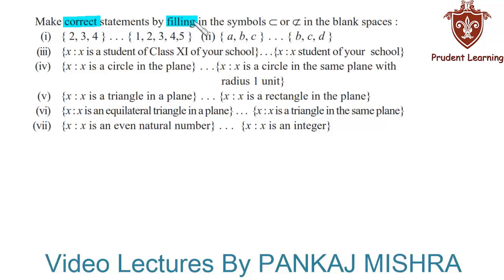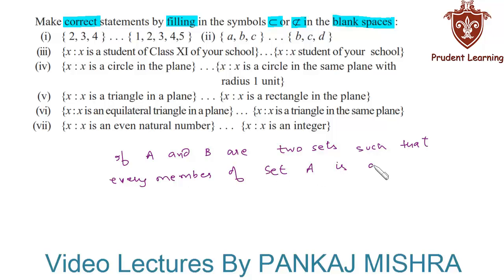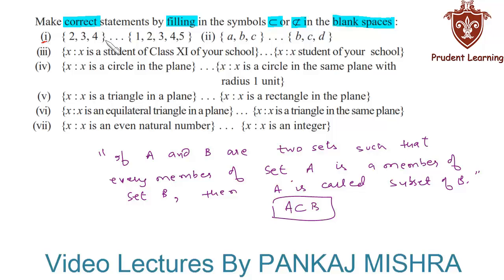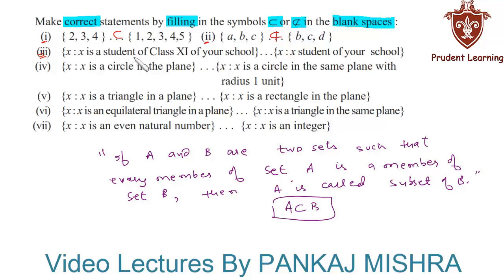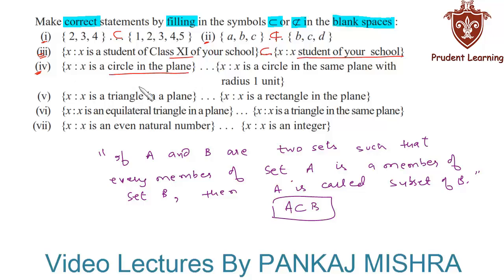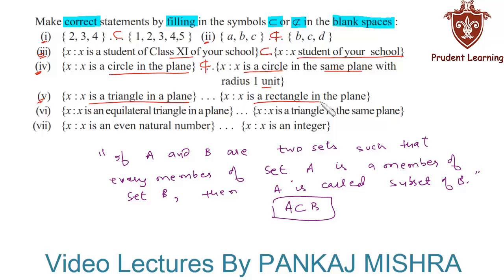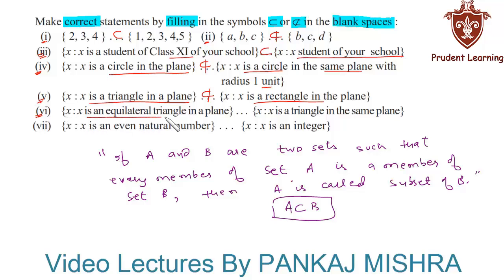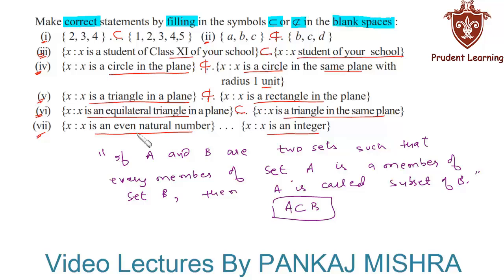CBSE Class 11 Maths l SETS l NCERT Solutions , Ex 1.3 Q1